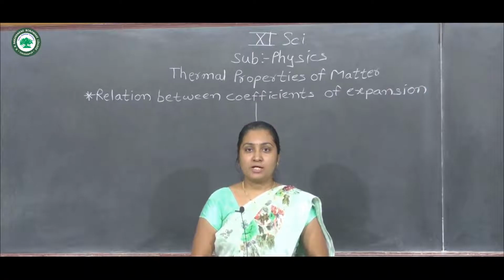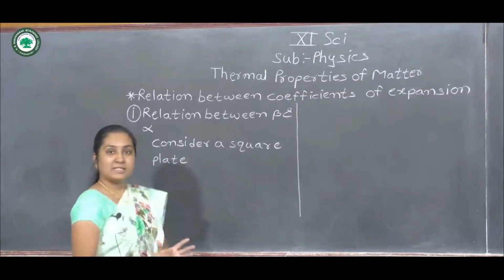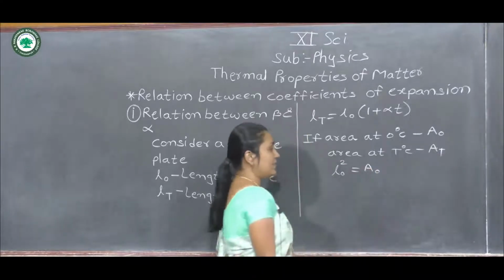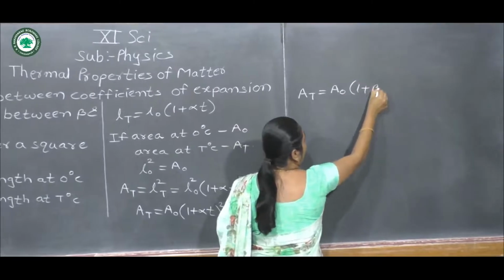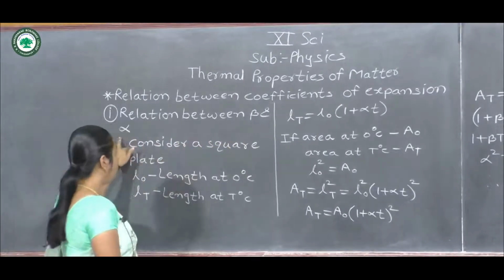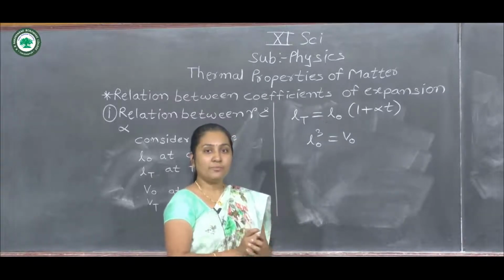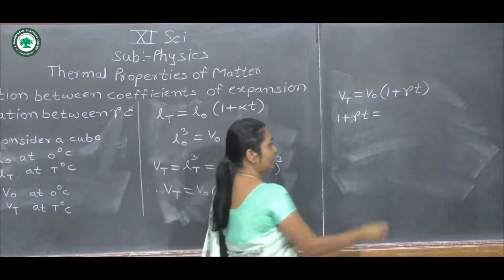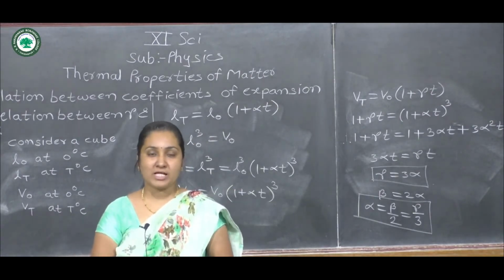XI.Sci (Physics) || Topic: Thermal Properties of Matter || By Prof. Choudhari P.N.